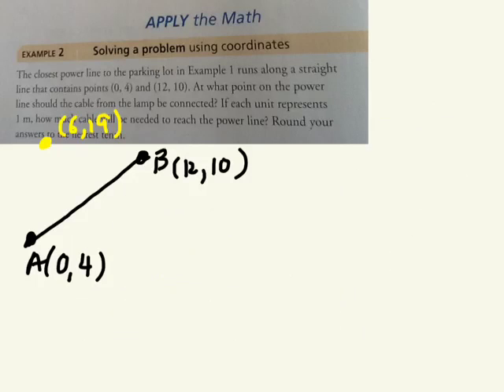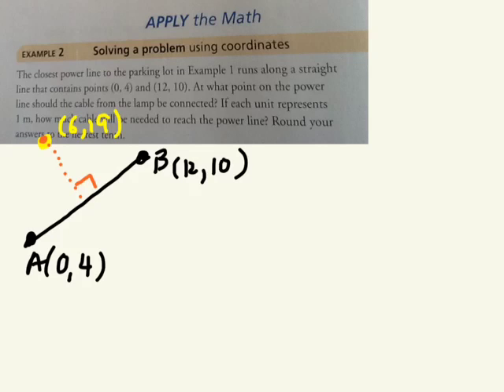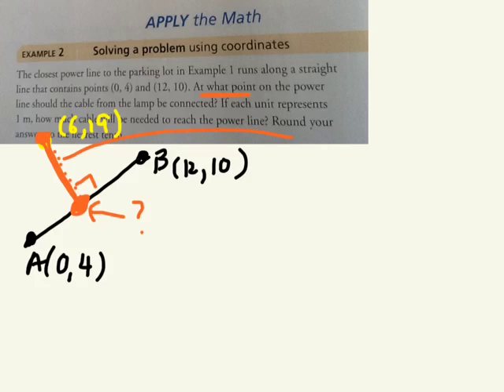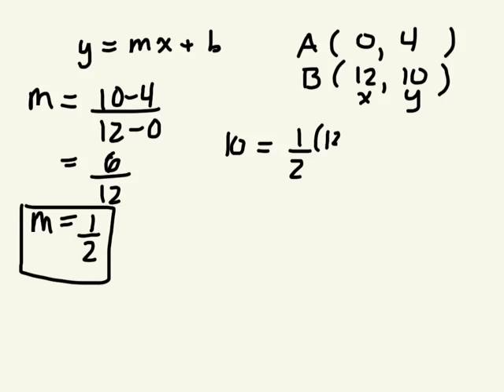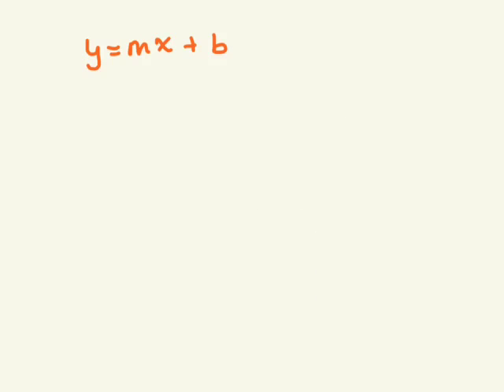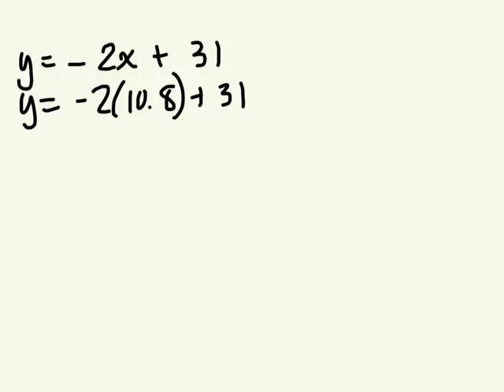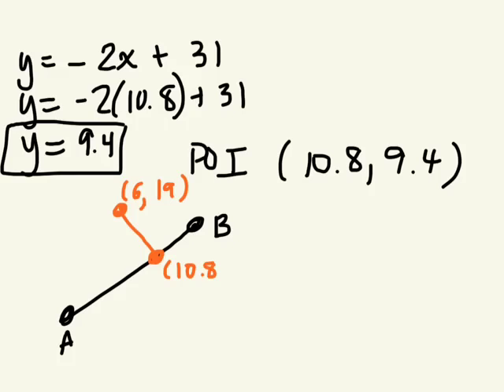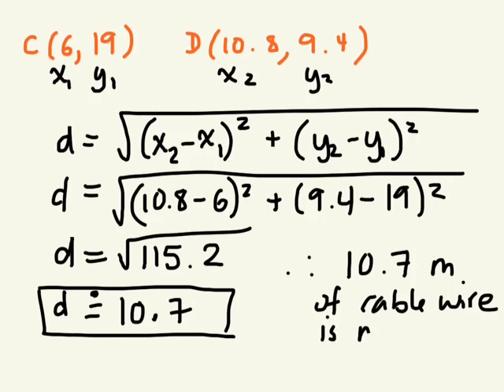How to find the distance from a line 2.7 gr 10 academic